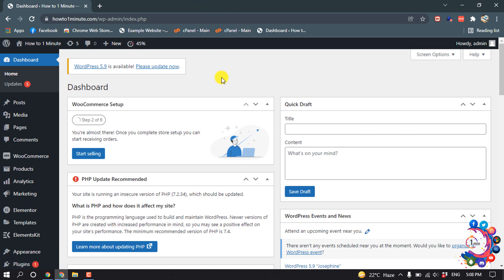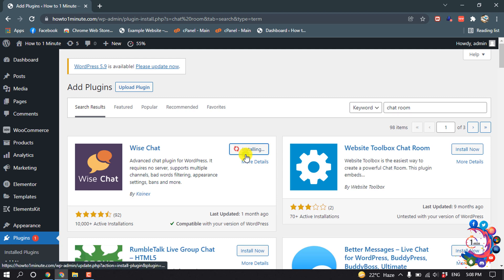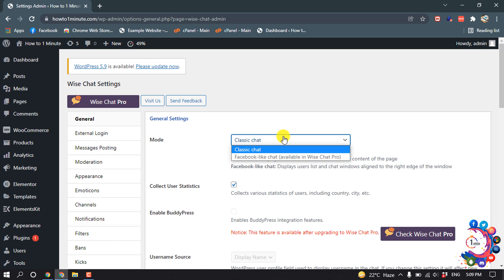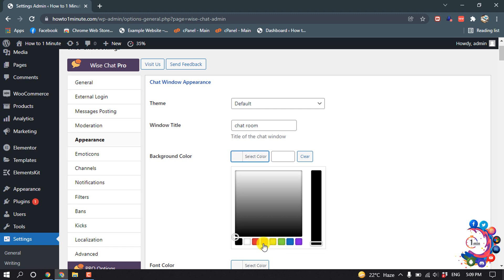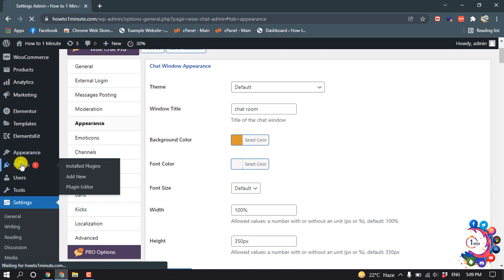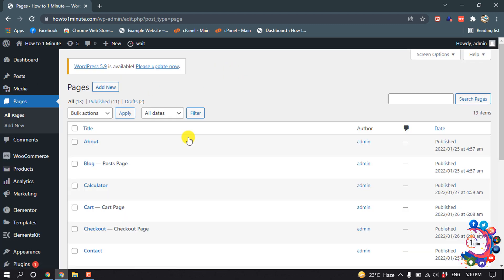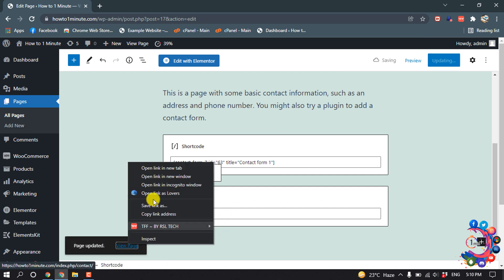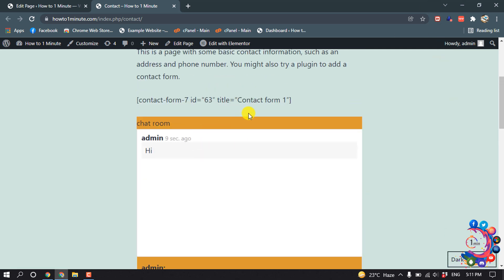How to create chat room in wordpress 2026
Google Chat - Create a Room
Open Chat.
At the top left, click Find people, rooms, bots.
Click Create room.
Enter a name and then click Create.
Click Add people & bots.
Enter names of people, email addresses, and bots, or select from the suggestions. ...
Click Send.